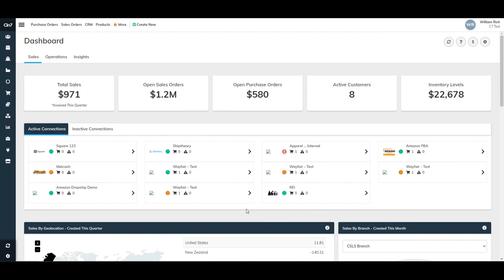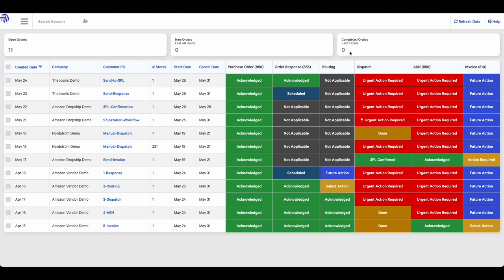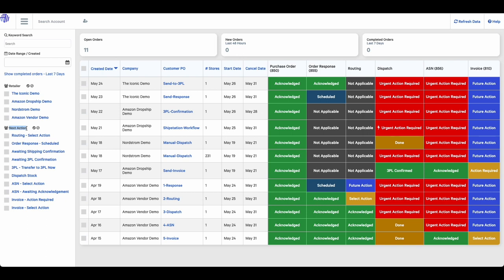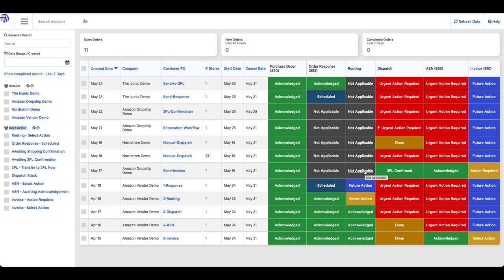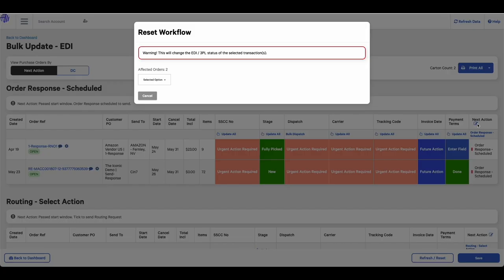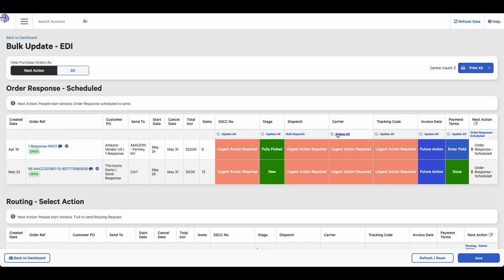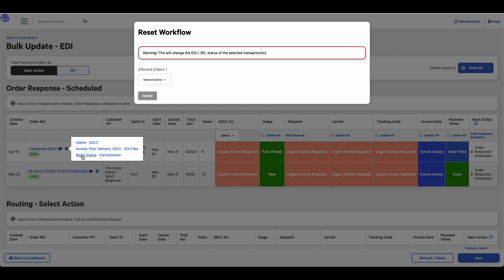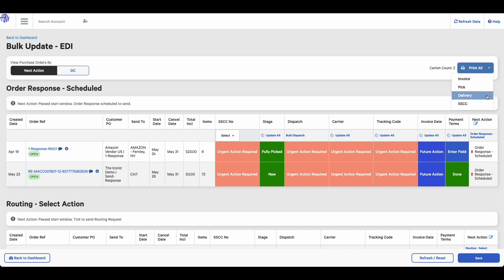EDI Dashboard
A brief overview of the Omni EDI Dashboard.